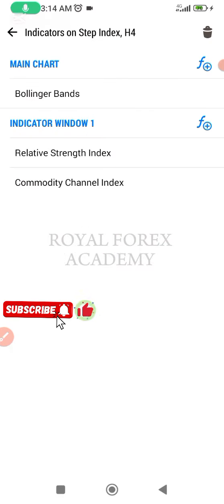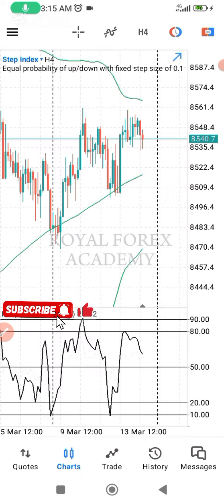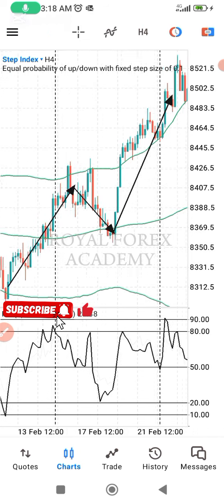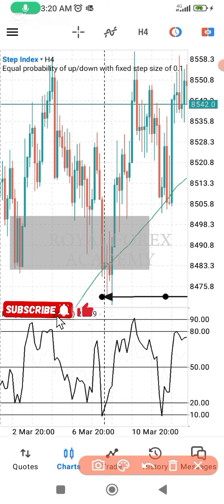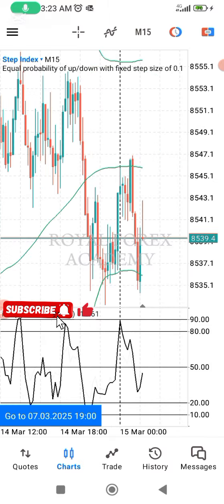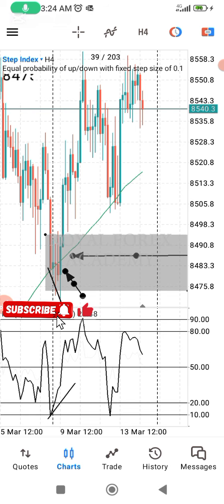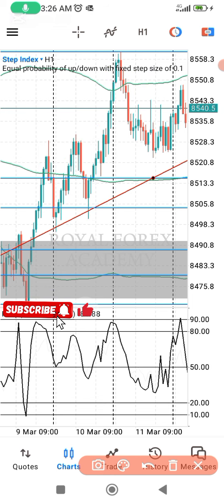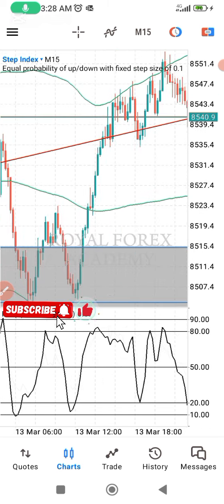Bollinger Band Entry Confirmation | Validation Strategy For Beginners Forex Traders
Bollinger Band Entry Confirmation | Validation Strategy For Beginners Forex Traders tends to address your trading entry challenge. By using the Bollinger Band as additional confirmation/validation tools for your Buy and Sell entry increase the probability and accuracy of your winning trade.